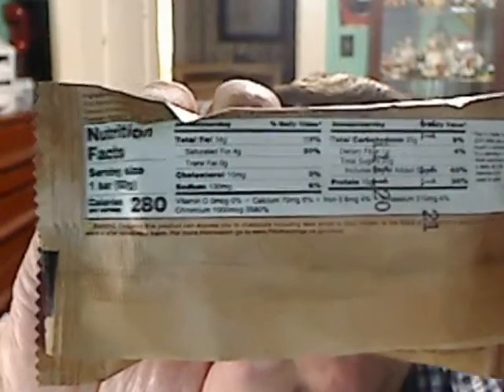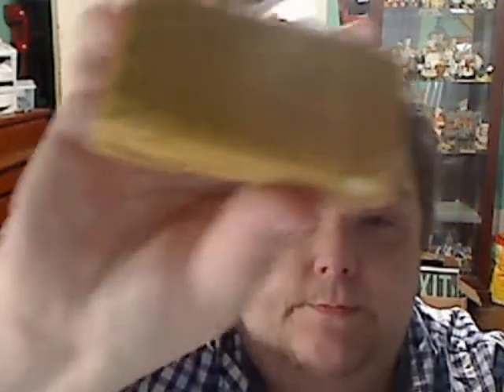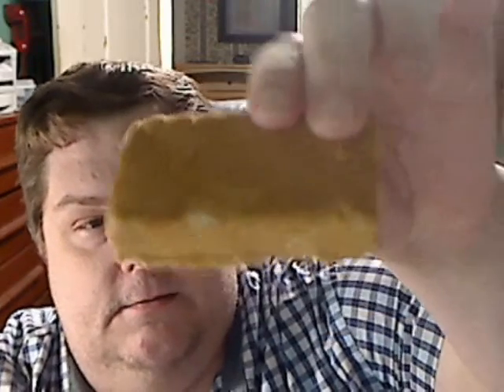Outright Breakfast Bar - Mochaccino White Chocolate Review